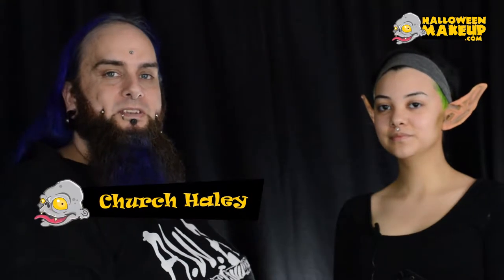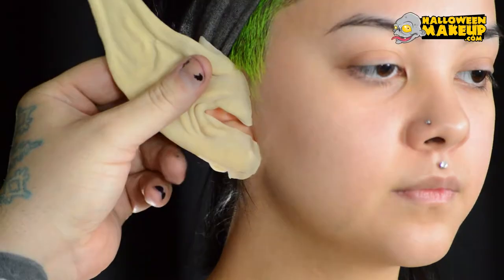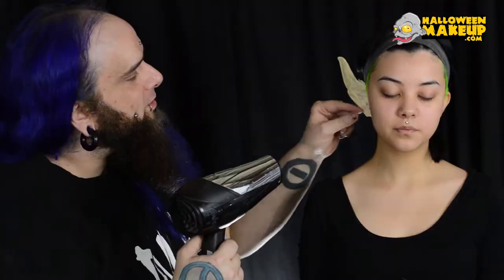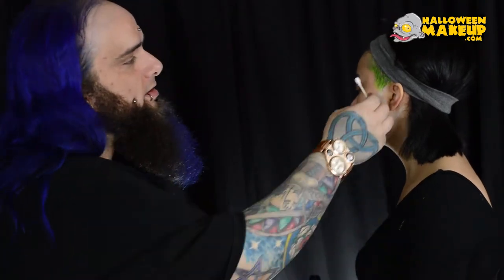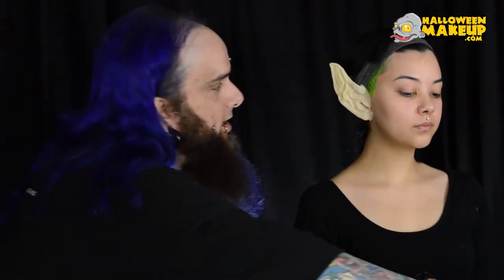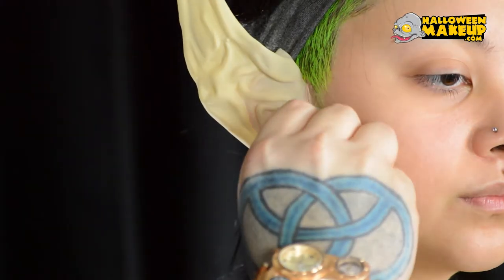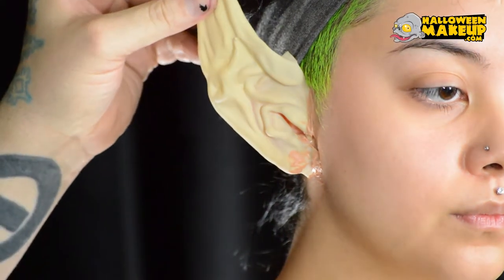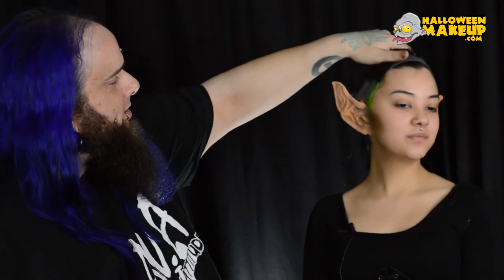How to Apply Woochie Orc Ears by Church Haley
Attaching prosthetic ears have been a part of the special FX industry for forever. You can see these ears used in movies, TV shows, and even cosplaying.

Today, Church Haley will walk you through applying Woochie Orc Ears.

Products used in the video :

Woochie Orc Ears (WO063)

Pros-Aide
Q-Tips
99% Isopropyl Alcohol
Tissues
Dram Cups
Scissors

Bedillium Brushes:
Large Stipple Brush 195
Powder Brush 173

European Body Art (EBA) Encore Muave
Skin Illustrator Dark Moss & Lao 1

Iwata Airbrush